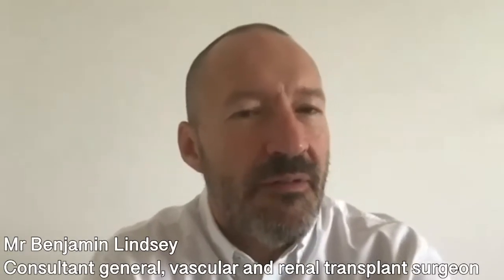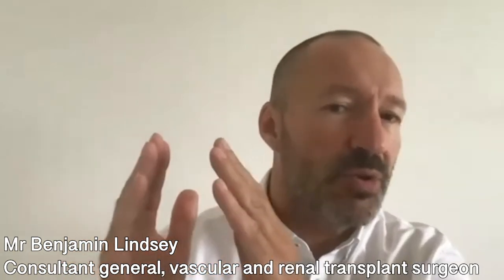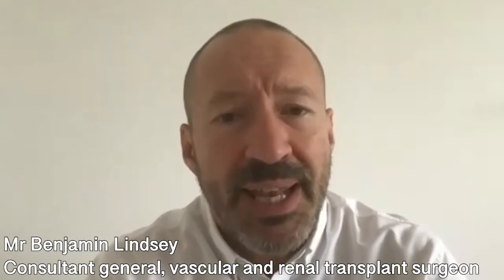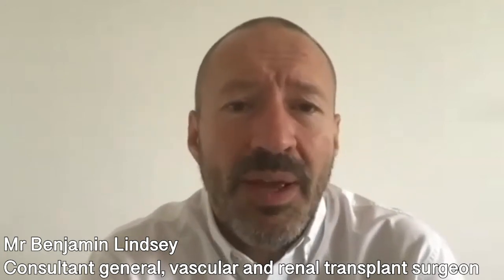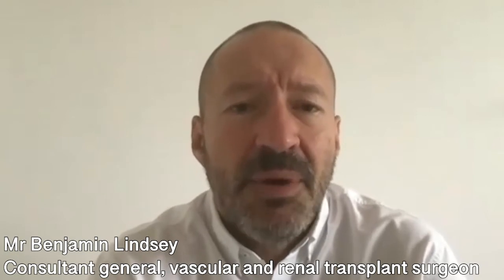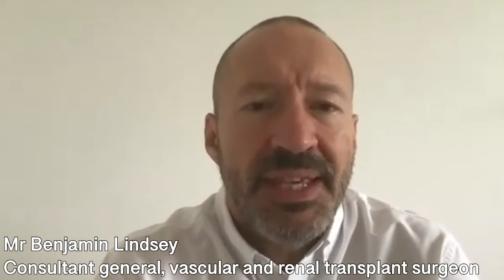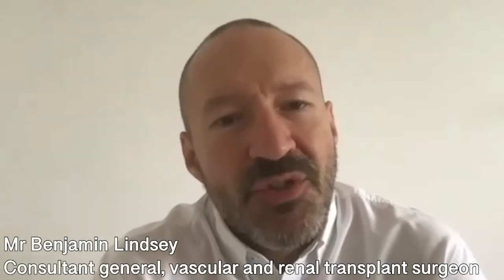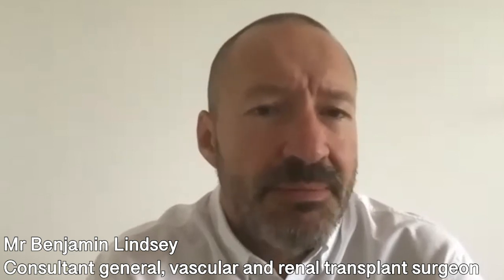All you need to know about varicose veins - Online interview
Varicose veins can cause pain and discomfort and may also affect a person's self-esteem.

In our latest online interview, revered consultant general, vascular and renal transplant surgeon Mr Benjamin Lindsey explains how varicose veins are treated and also details his expertise in vascular and non-vascular surgery.

00:00 What causes varicose veins?
01:13 What happens if you don’t treat varicose veins?
02:18 How do you treat varicose veins?
03:54 What other vascular surgery do you do?
04:54 What other non-vascular surgery do you do?

If you are interested in booking a consultation with Mr Lindsey, you can do so by visiting his Top Doctors profile